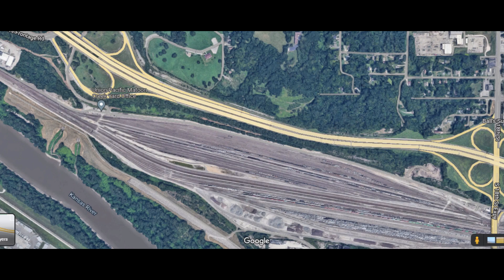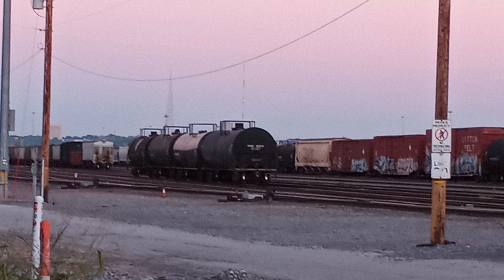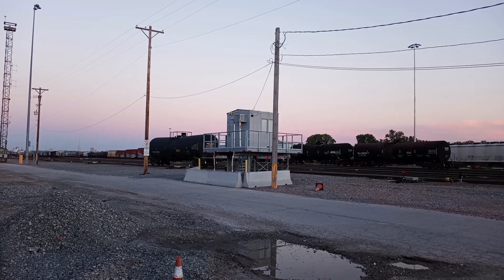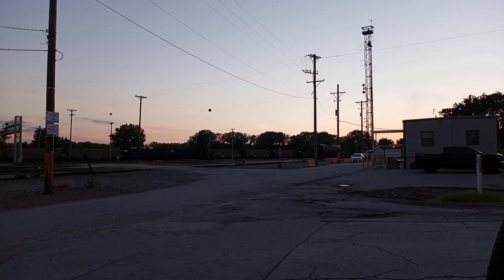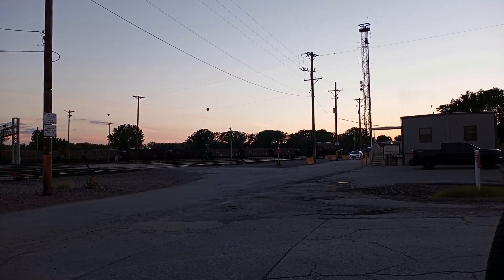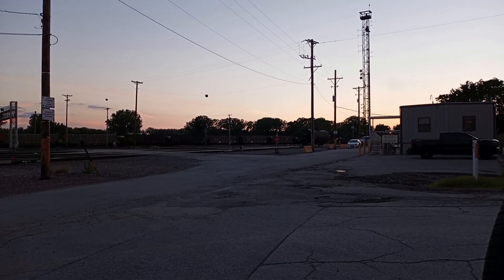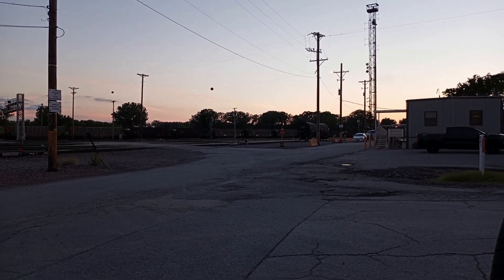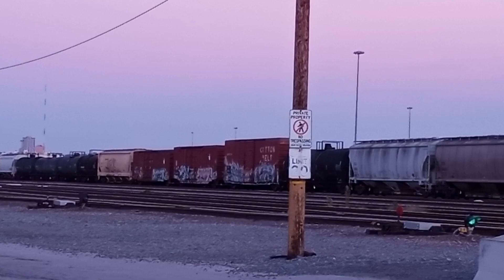Union Pacific Matoon Creek and Armourdale Yards 8/21/22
Freight cars being pushed rolling into the bowl tracks by themselves in one of Union Pacific's Kansas City yards.